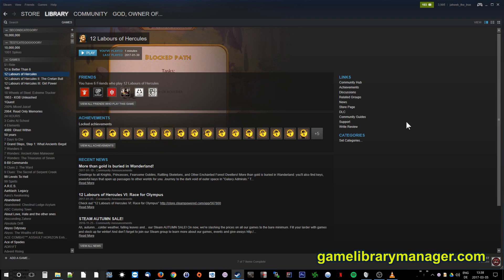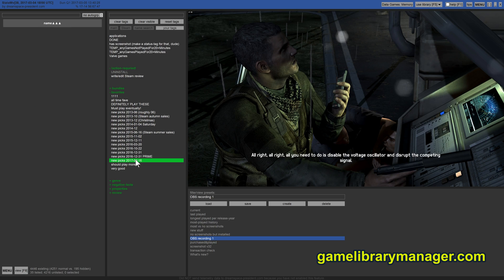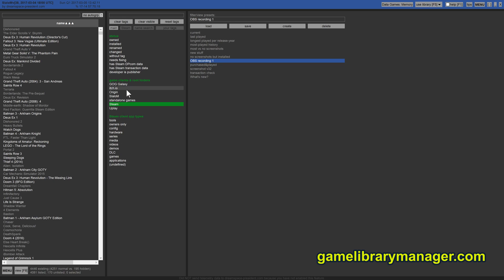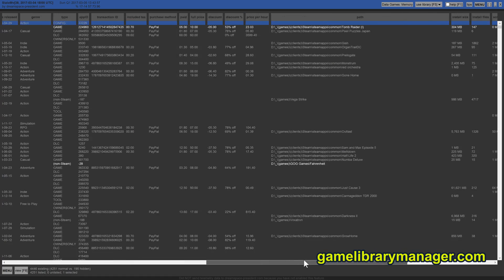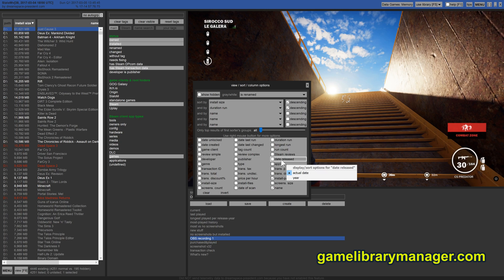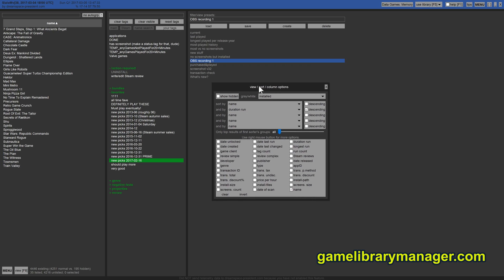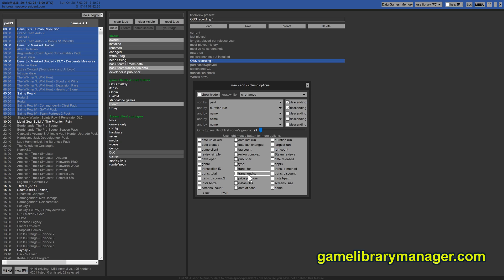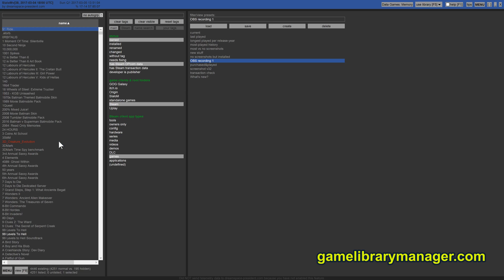Feature overview of the SlaloM game library manager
This is the game library manager SlaloM which is available for free on

ONE library for ALL your PC games, not matter the client or if manually installed. (Steam supported automatically, the rest uses defined root folders.)

Shows big screenshots when you select a game, can rename games, shows adjusted Steam time, filters with various kinds of tags (e.g. manually defined), sort by lots of things while giving you full control over the multi-level sorter, 30+ columns, many additional features (e.g. derive lists of games a group of Steam users have in common, great for LAN parties).

to stay up to date on new releases, or just use the built-in auto-update.